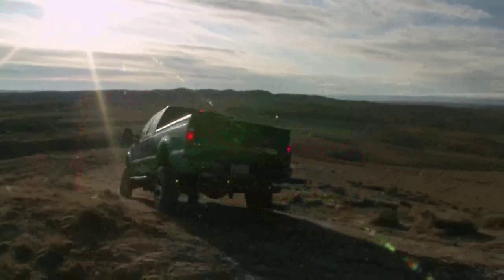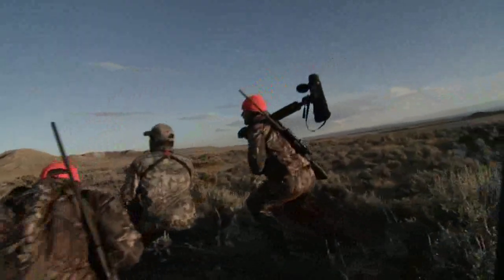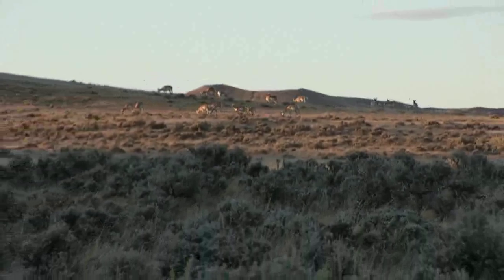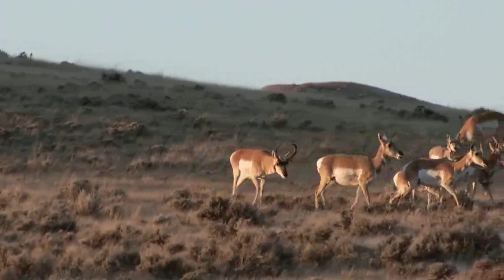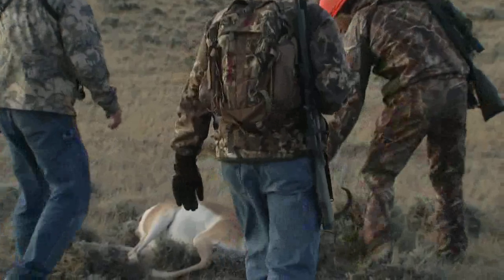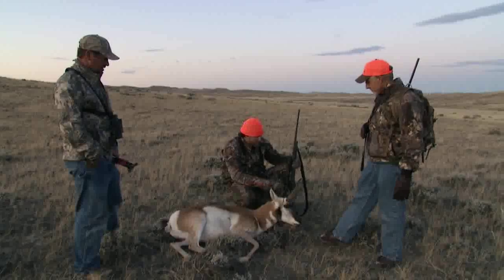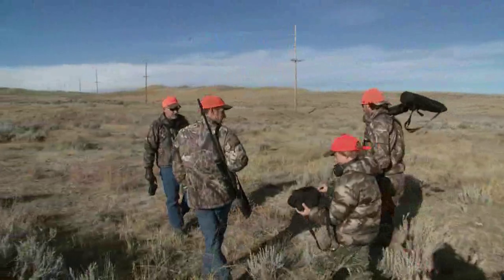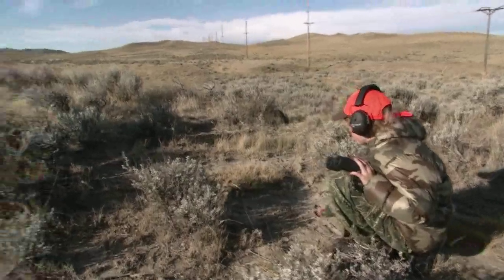Friends of NRA Season 2 - Episode 7 Web Clip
EPISODE 7: PUTTIN' IT TO THE TEST
Getting his hands on some new firearms, Matt heads out to central Wyoming to pursue an antelope and visits with three generations of the Weatherby family about their connection with the NRA and the legacy they've left on shooting sports. Another entity keeping the show running is also visited as Matt goes on a tour of the Brunton Outdoor facility. Regional Volunteers of the Year from 2010 take Matt on a tour of a range directly benefitting from NRA Foundation grants.